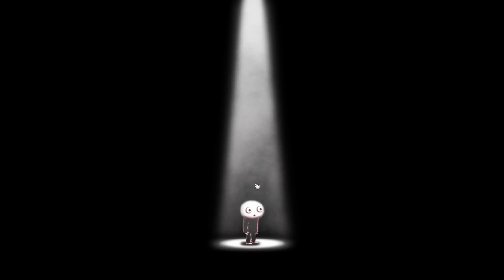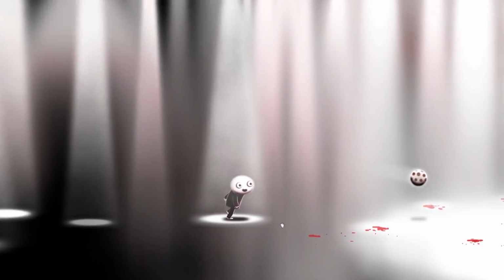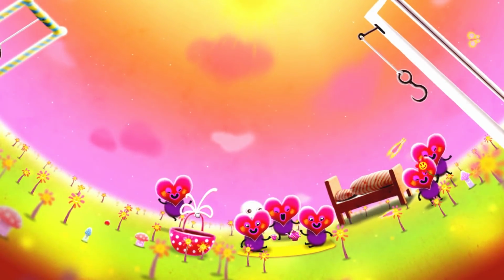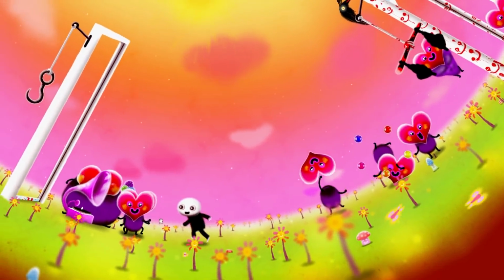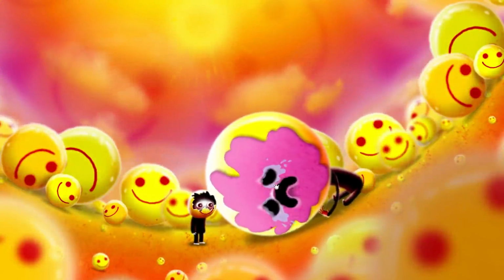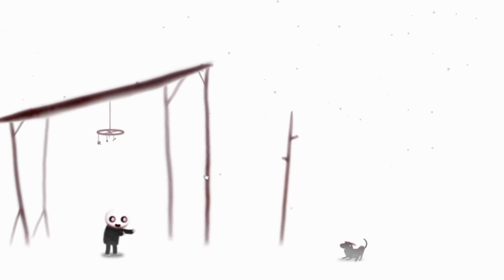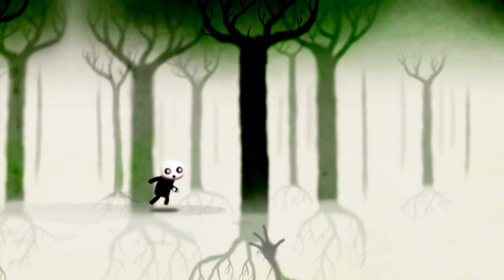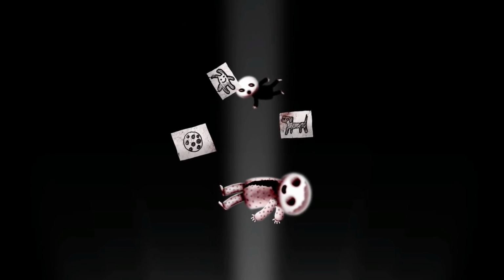This is NOT a Happy Game || Happy Game (Playthrough ENDING)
Welcome to Happy Game where a little boy falls asleep to a horrible nightmare. Can we make him happy again? This is a full playthrough of horror game Happy Game.